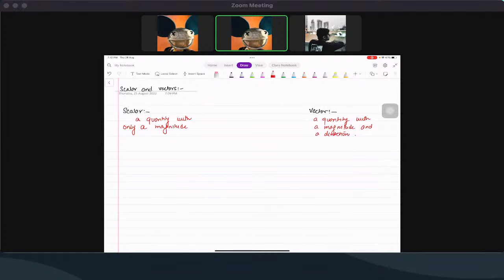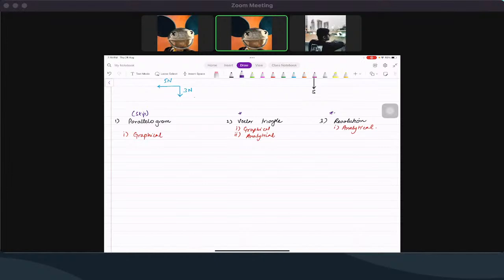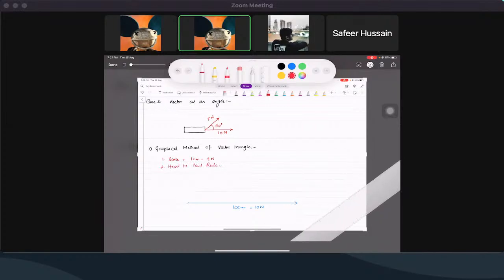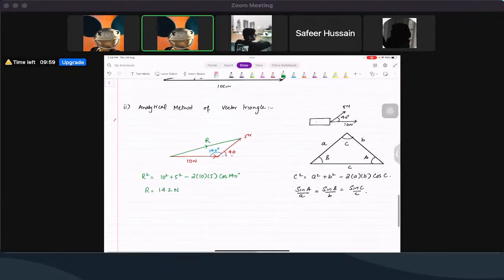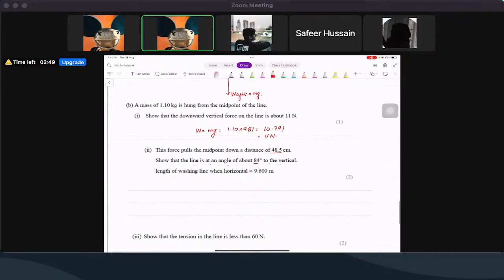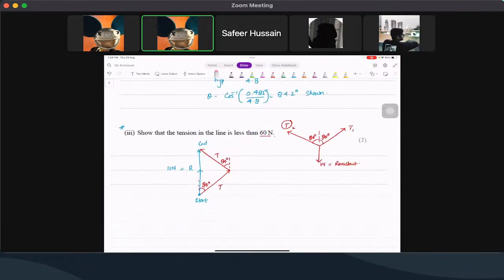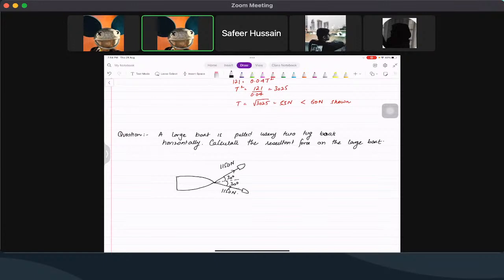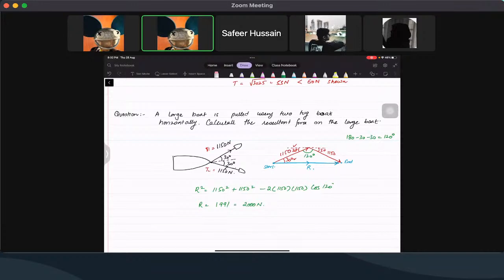[Lecture 1] Scalar Vectors Unit 1 IAL Edexcel